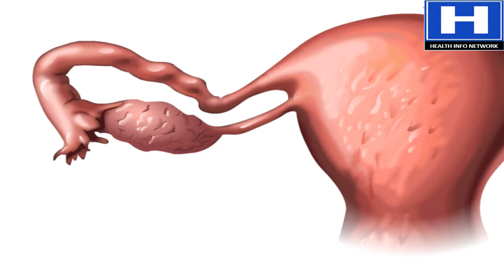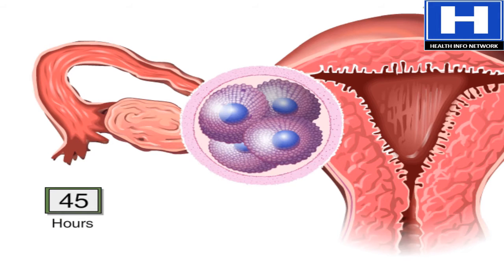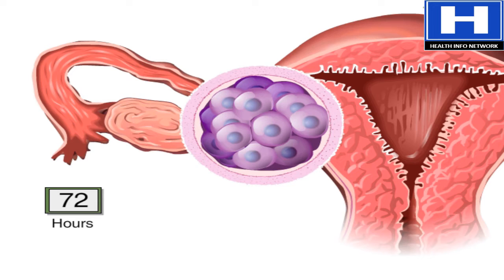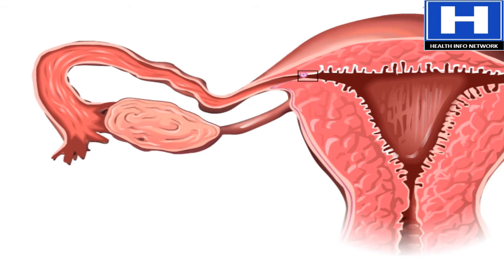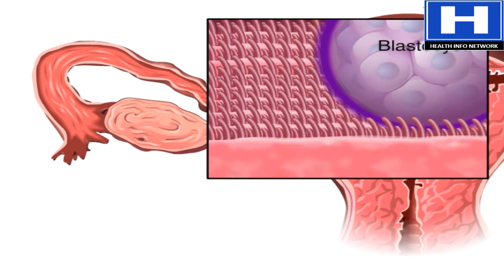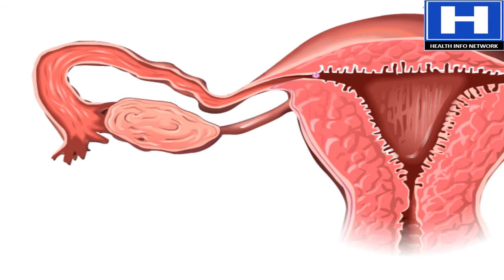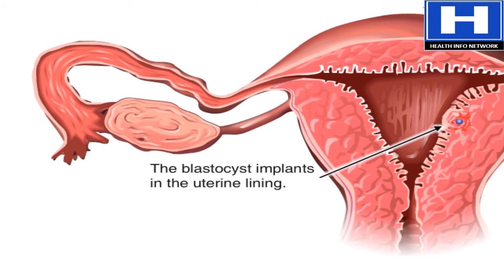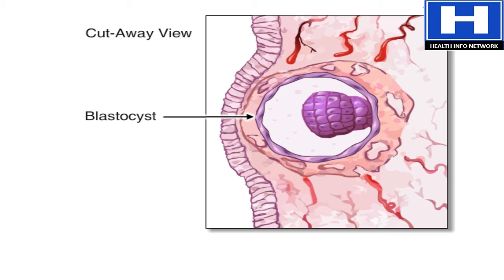How The Embryo Develops After Fertilisation - Human Development Animation - Zygote Cell Division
How The Embryo Develops After Fertilisation - Human Development Animation - Zygote Cell Division Video